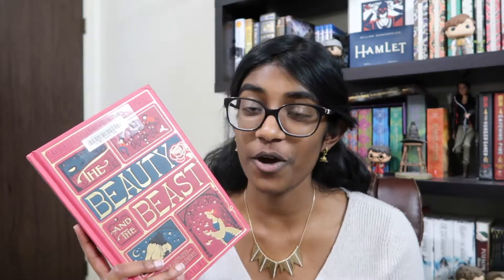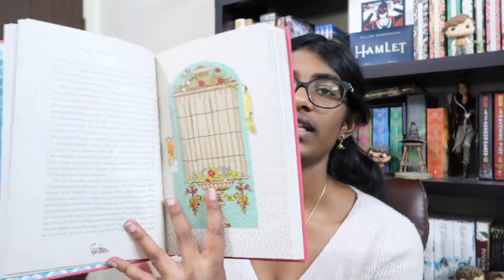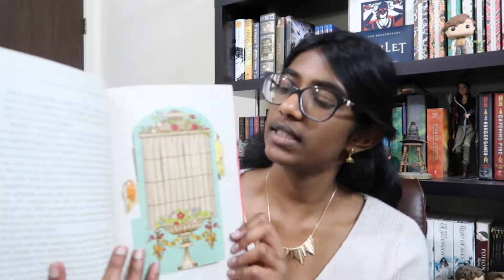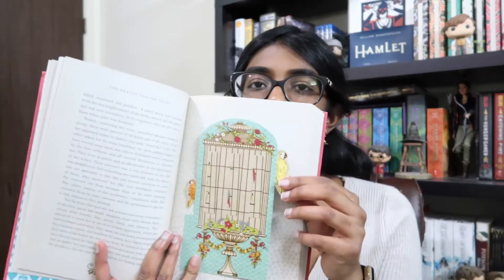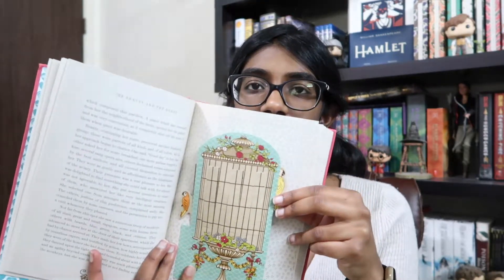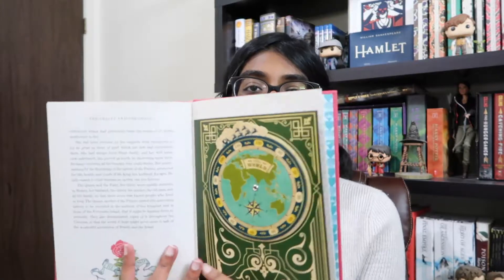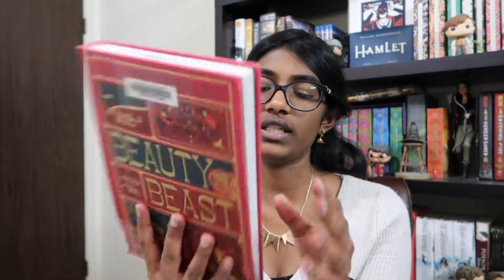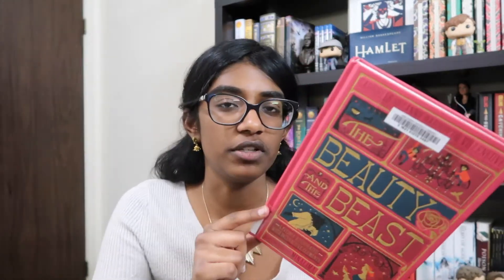My Favorite Beauty and the Beast Scenes!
I watched the live-action B&tB a while ago but never actually talked about it on my channel, so how about we discuss the book and the film in one go?

THE PRETTY, PINK BOOK